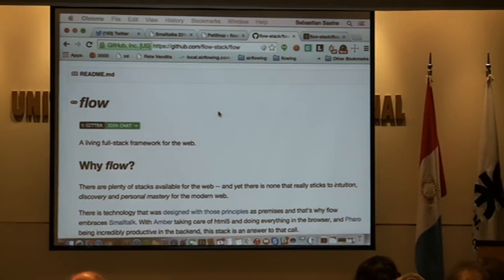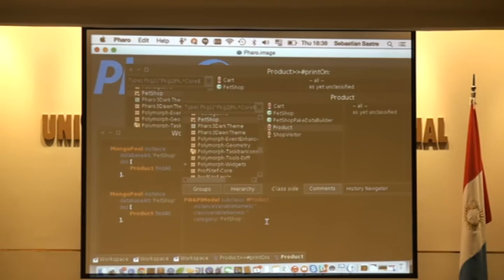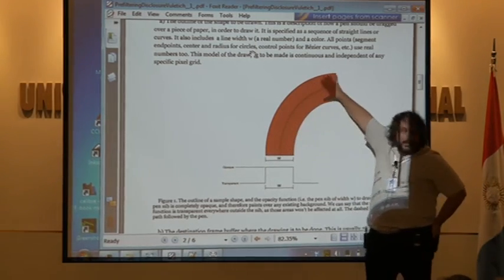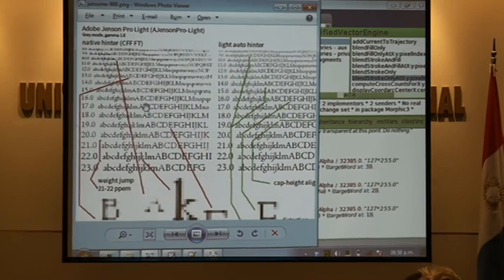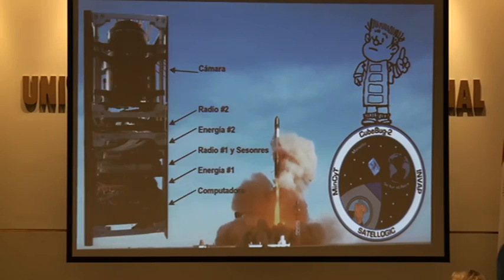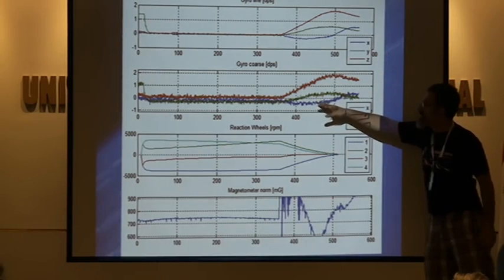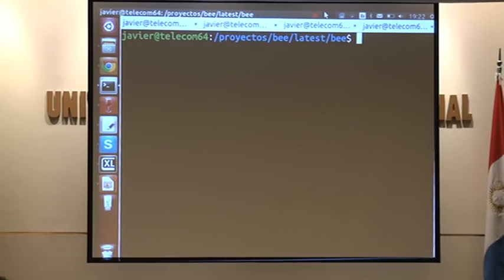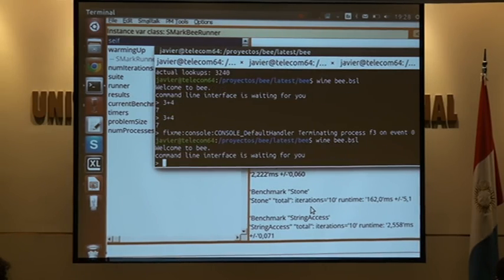22 - Show Us Your Projects